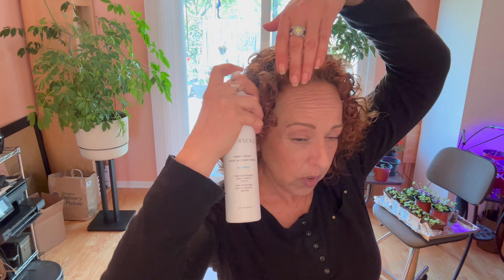Do Your Curls Frizz When Refreshed With Water? Tired Of It? I'll Show You How To Solve That Problem!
My Curlies know I'm a fan of Innersense so it comes as no surprise that I'm using it for other videos.
I used Detox Hair Mask to clarify my curls, shampooed with Hydrating Cream HairBath then I deep conditioned using the Hydrating Hair Mask.

I applied my styling products upside down and soaking wet. The BEST way...unless the water runs in your face. Note to self...dry your face and upper body before you flip! LOL!

I used Quiet Calm Curl Control and I Create Definition for a speedy drying time.

I show you how to refresh your precious curls without using water or adding it after to defy frizz.
I use every volumizing product on four sections of my head to show you how each way is done.
Find the best way that works you to forgetfrizz

The link I'm providing for you will take you to Innersense Organic Beauty's website.
Whichever device you use to click my link, only for the first time, is the device you need to use, for that first purchase. After that first use you can save my link and use it on any device.